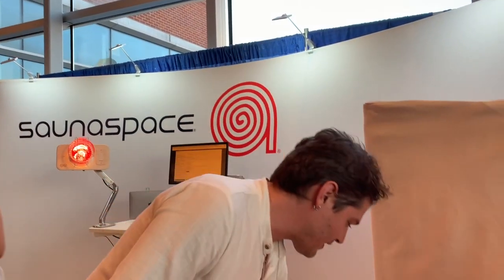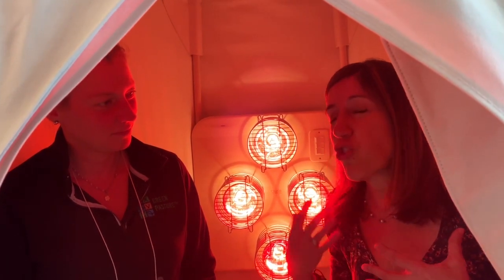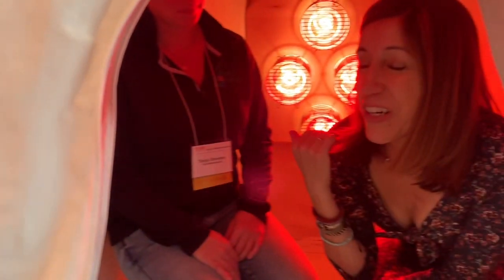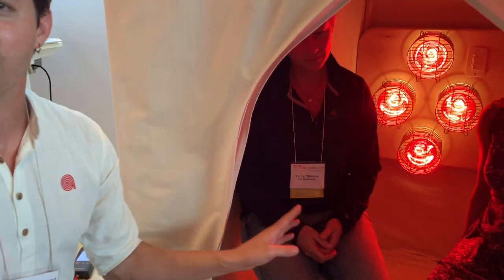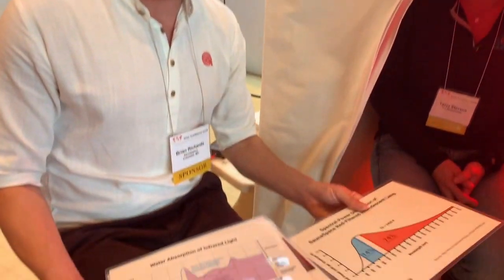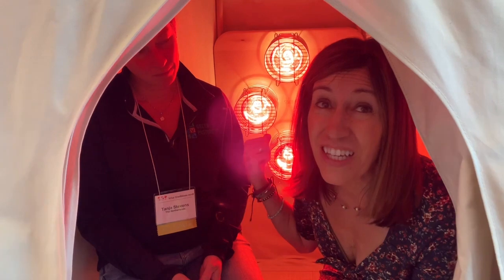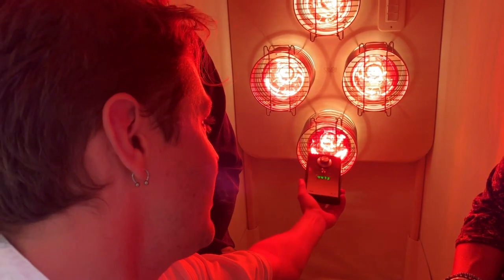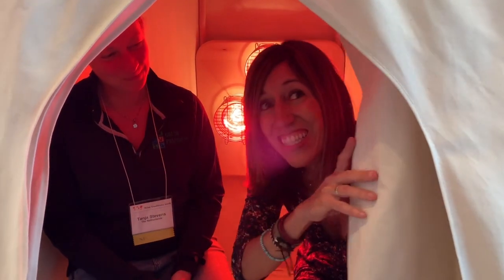Heal Inflammation & Pain with the BEST Home Sauna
⬇︎ Click “...more” to read additional info⬇︎

🔹Learn more about Sauna Space and why it's the best home sauna in the video:

*How it’s good for inflammation, cell regeneration and detox.
*Provides protection from “dirty electricity” and EMF stress on our bodies.
*How it’s low temperature and more comfortable than other saunas.
*How often is best to sit in a sauna.
*How the sauna is made, natural materials that make it safe with no off-gassing.
*The difference between near infrared and far infrared lights and how it mimics our ancestors.
*How many inches the light penetrates into our body to detox.
*Sauna benefits:  autoimmune, orthopedic pain, lyme, chronic pain, skin issues, mood.  It helps every health issue as it makes our cells more efficient, light is the ultimate nutrient.
*How we get too much poor quality light now with flickering lights or lights from our devices which energetically stress us.
*How to bring back the lost art of just BEING and peacefulness!

🔹LOOK THROUGH MY KITCHEN KOP AMAZON STORE

🔹 COMMENTS:

If you have any comments, please post them below. I’m happy to answer questions and I love hearing from you!

🔹MORE YOU MIGHT LIKE:

* Hear Hilda as the host of the Wise Traditions podcast